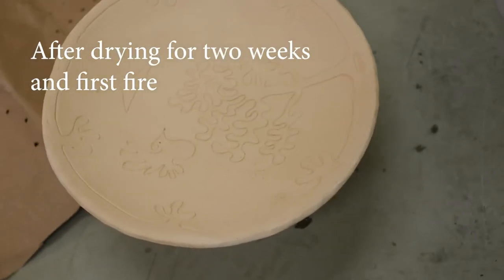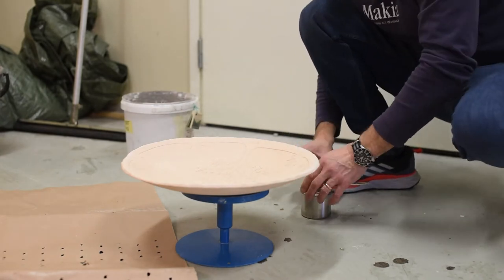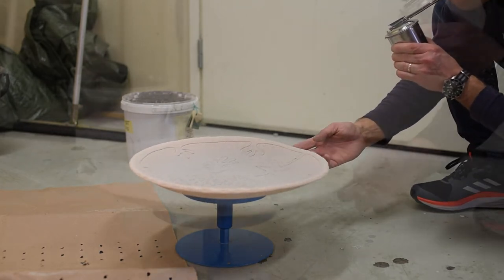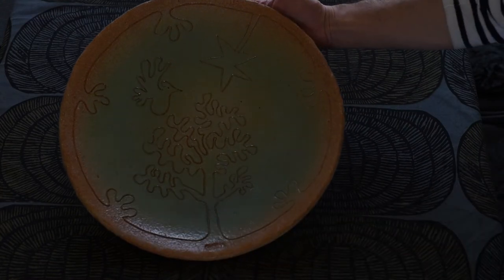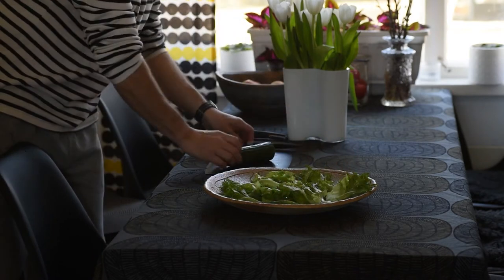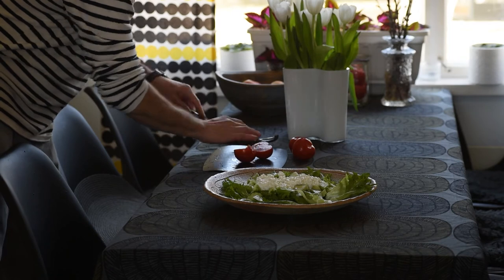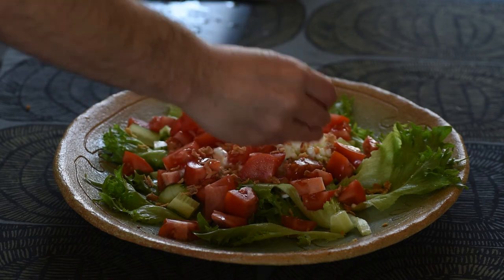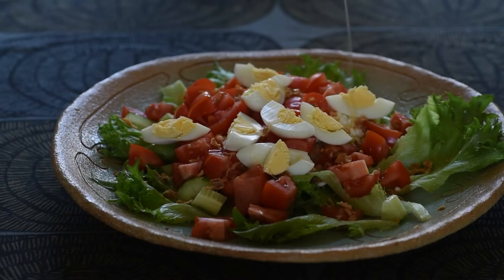Modern serving plate in ceramics (Part II). Spray glazing and finished plate.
Part two of my handmade plate. In this video I glaze it by spraying the glaze using an old method. The finished result is a serving plate for food or just as a decorative plate.
Stoneware ceramics are hardy and  perfect for owen, outdoor use and dishwasher safe.